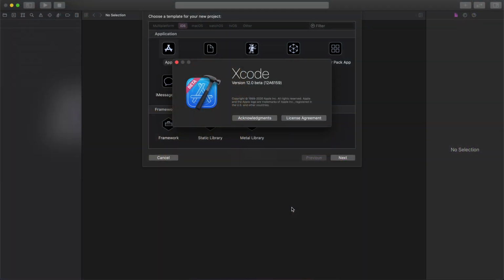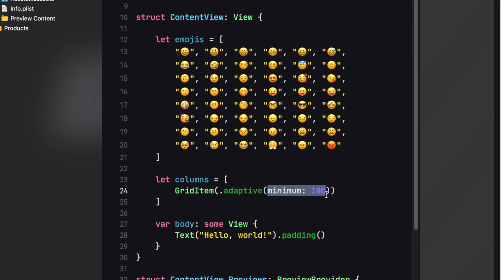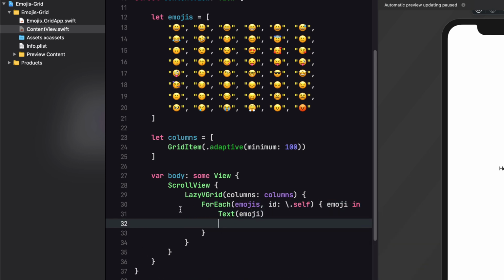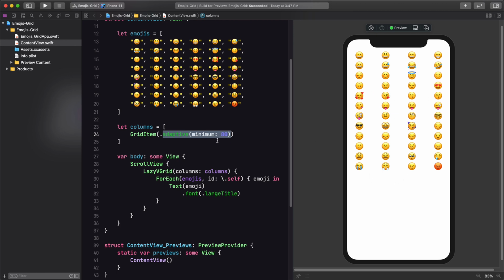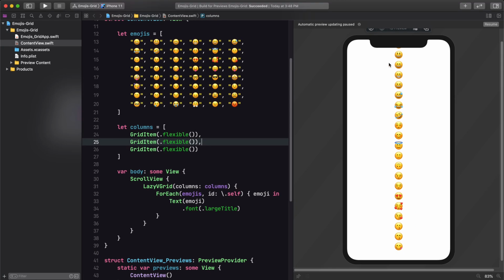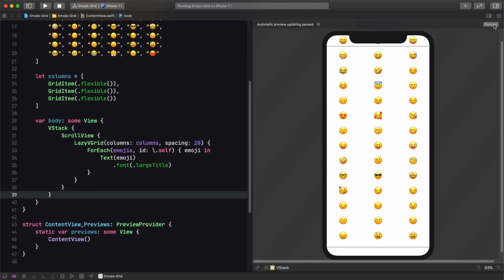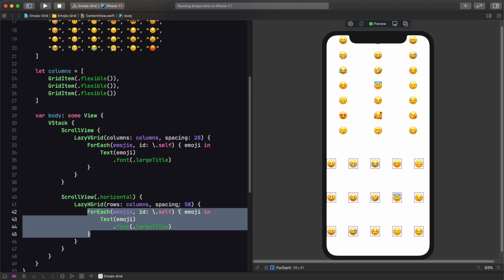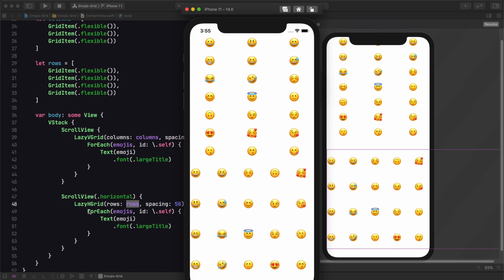Up and Running with SwiftUI 2.0 Grids | LazyVGrid & LazyHGrid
Today, Kilo Loco goes over how to use the new LazyVGrid and LazyHGrid introduced in SwiftUI 2.0.

We will be creating both types of grids by creating GridItems and explaining how we will be working with columns and rows to compose our UI.

If you are looking to add a scrollable grid to your app using SwiftUI AND make sure that it performs efficiently, this is the video for you!

GEAR

Keyboard - Anne Pro 2